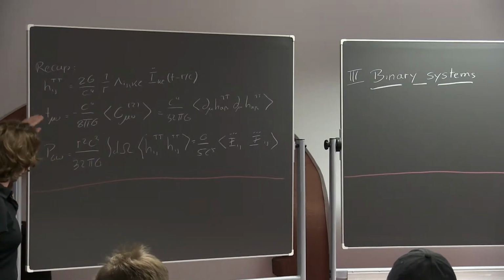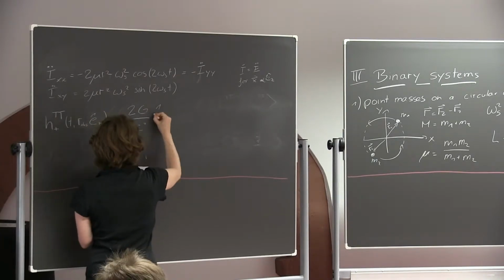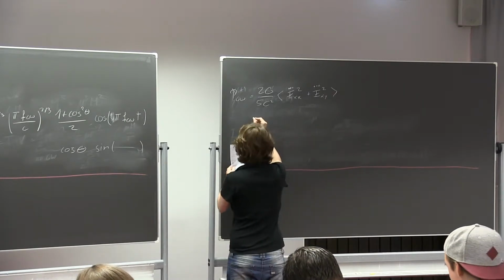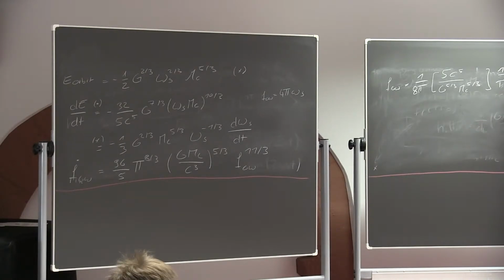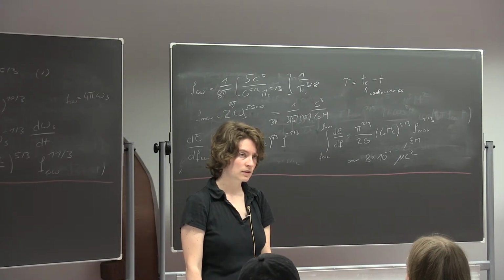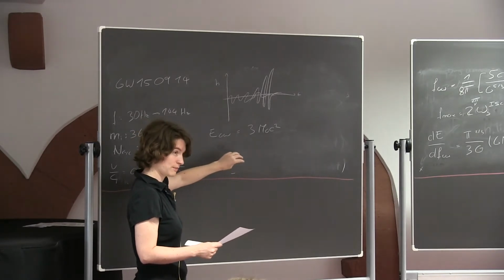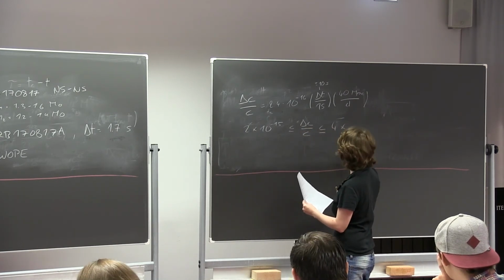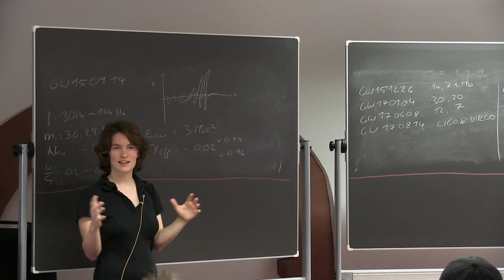Valerie Domcke (DESY): GWs - Lecture 3